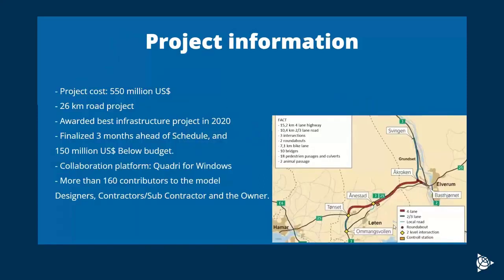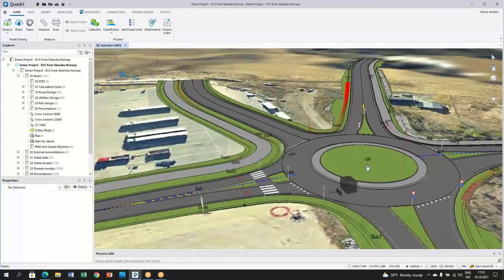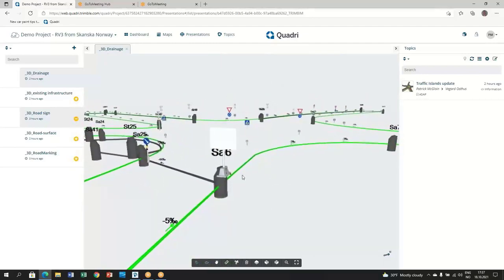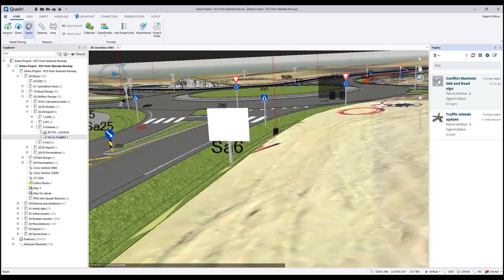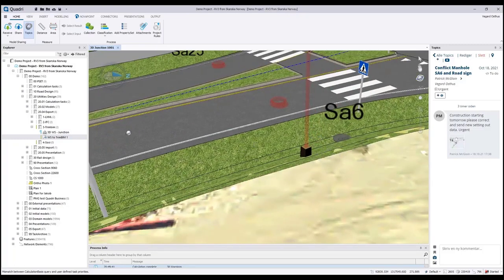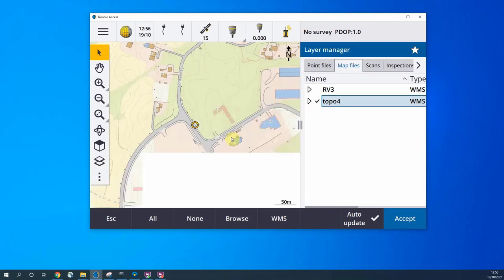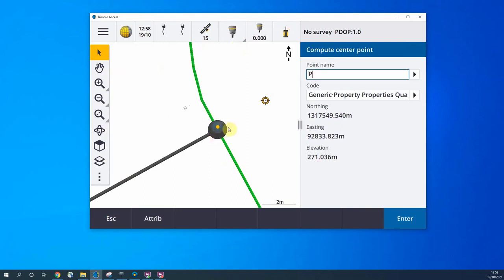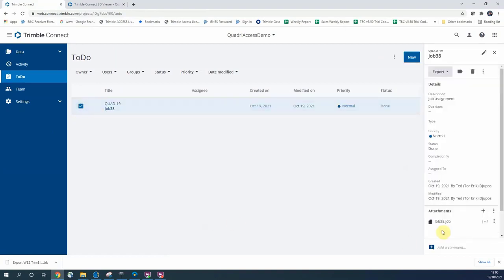Quadri - Office to field presentation